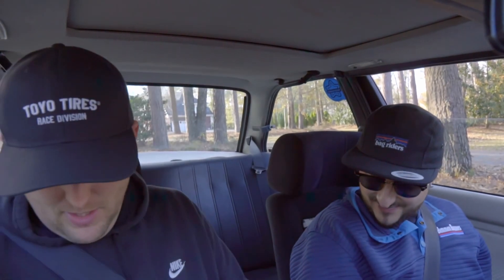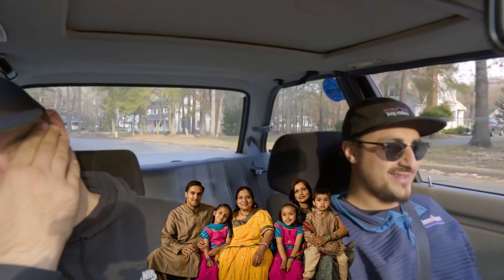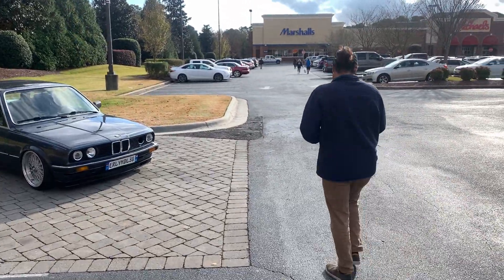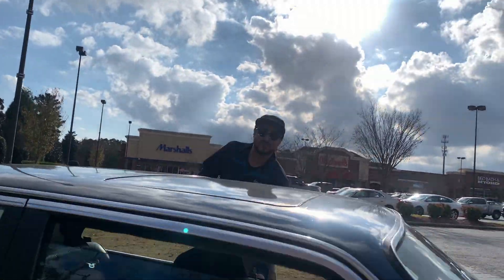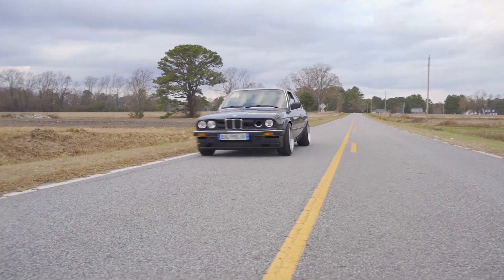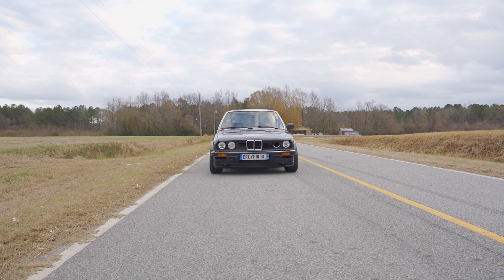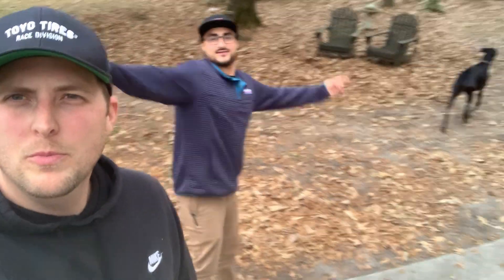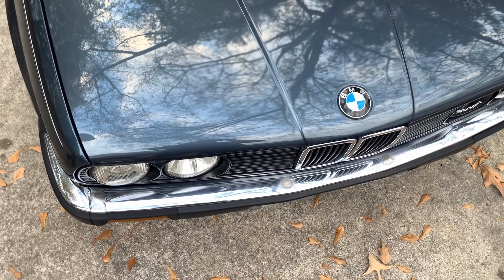MODERN CLASSSICS - RIDING WITH FRIENDS EP. 1 NAZZAR'S S52 E30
Hello!
Hang with me while I'm working on my camera / audio formats!
This series is called Riding With Friends it's a relaxed cruise with some really amazing cars and great people!